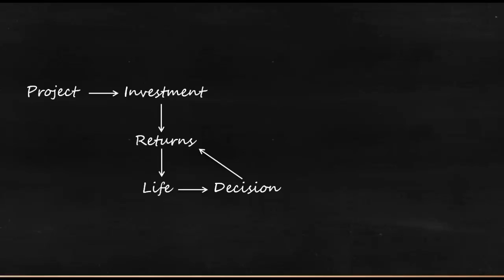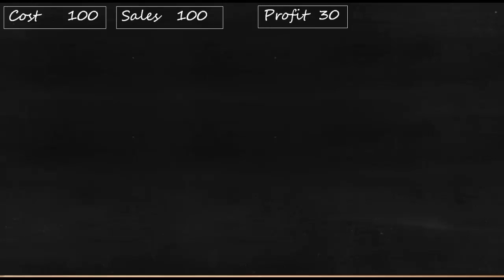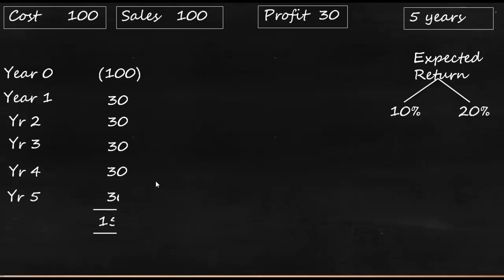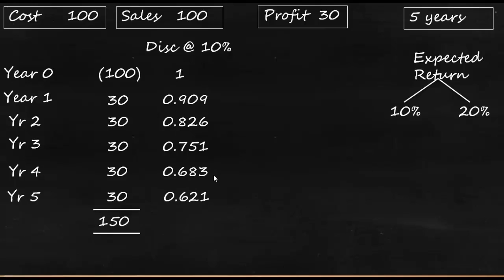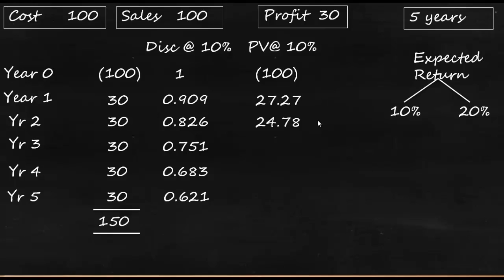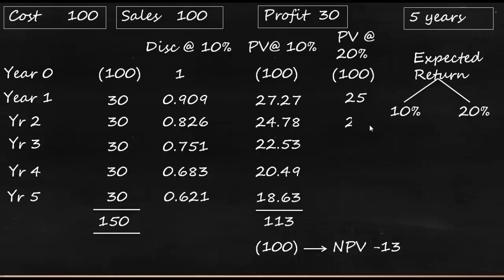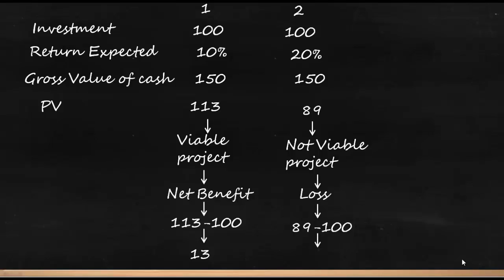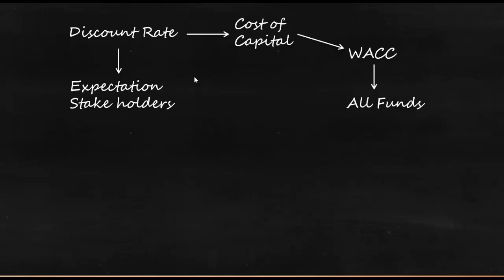NPV - Finance Fundamentals Tutorial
NPV is a free tutorial by Raja Natarajan, B.Com., PGDBA, FCA from Finance Fundamentals course
Link to this course(Special Discount):
This is the best Finance Fundamentals Course
Course summary:
Under stand why accounts are prepared?
Under stand what is Financial Management and how it is different from Accounting?
Under stand What are Financial Statements and how it is useful for Decision Making?
Understand why knowledge Financial Management is essential to grow up in the Organisational Chart?
Understand Financial Ratios and its implications in various decisions.
Understand what is Working Capital Management
None
None
NPV Accounting and Finance Fundamentals for Non Finance Executives